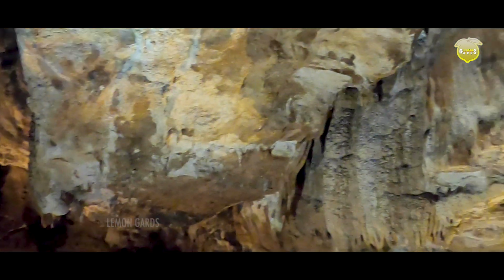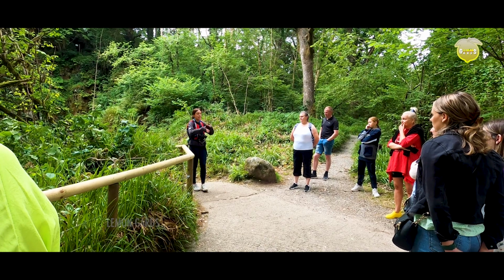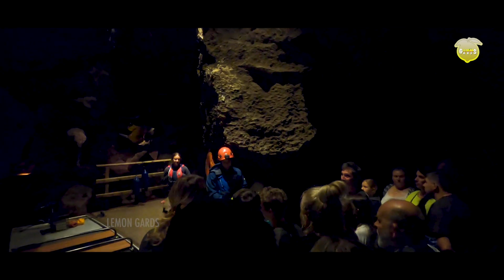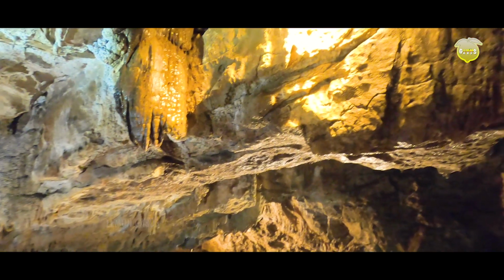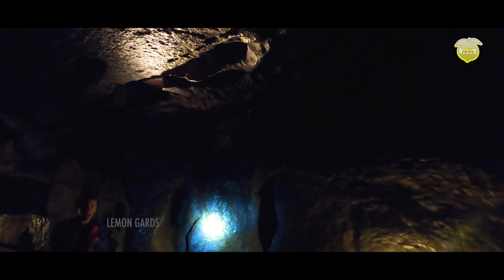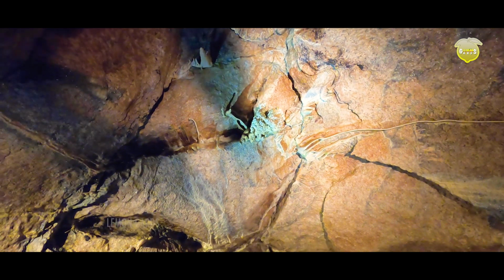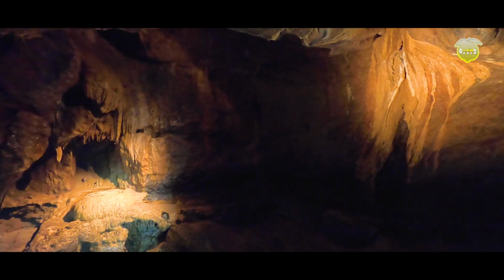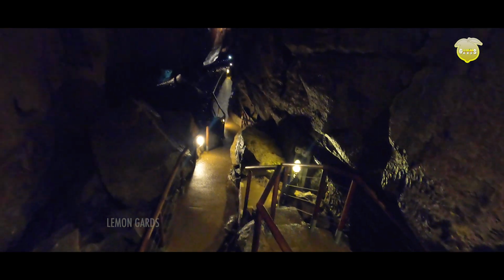Marble arch caves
The Marble Arch Caves is a major tourist attraction, set in the picturesque foothills of Cuilcagh Mountain, just a short journey from the island town of Enniskillen in County Fermanagh, Northern Ireland.The landscape encompassing the Marble Arch Caves was formed over 340 million years ago. Today this natural environment of caves, rivers, mountains, ancient woodlands, waterfalls and gorges offer an opportunity for visitors to enjoy the incredible range of activities and experiences the Marble Arch Caves have to offer.

The Marble Arch Caves are a series of natural limestone caves located near the village of Florencecourt in County Fermanagh, Northern Ireland. The caves are named after the nearby Marble Arch, a natural limestone arch at the upstream end of Cladagh Glen under which the Cladagh River flows. Wikipedia